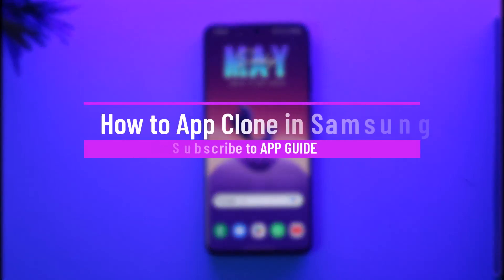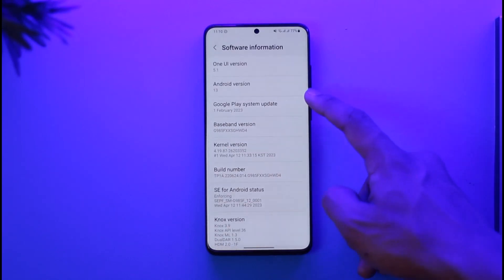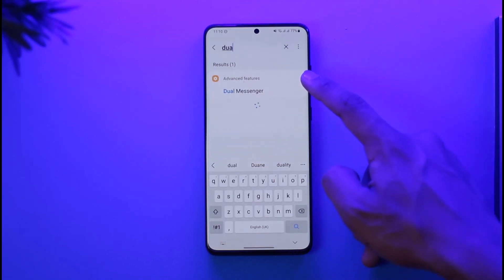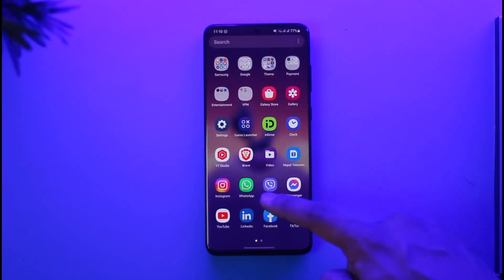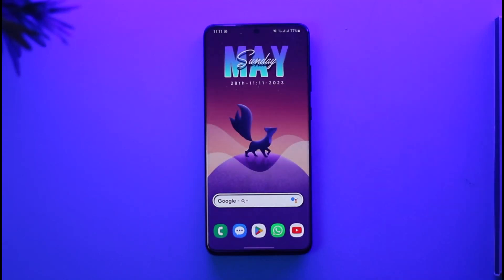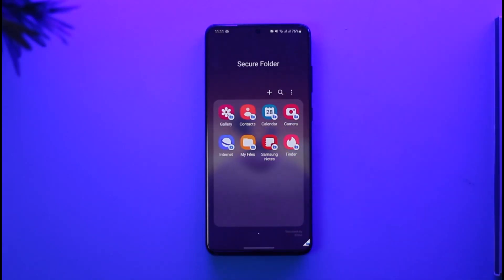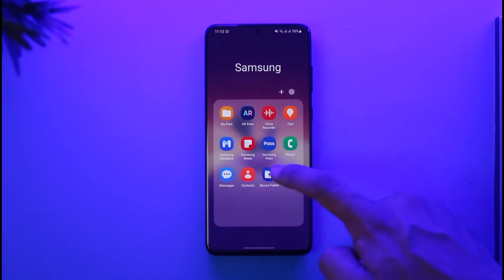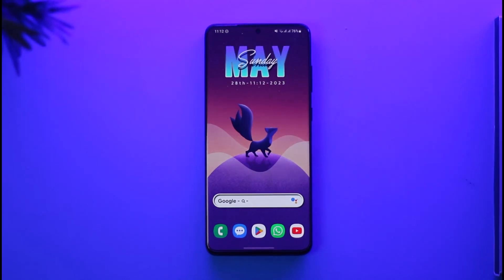How to App Clone in Samsung !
➜ This video guides you through an easy step-by-step process to clone apps on a Samsung Galaxy smartphone. So make sure to watch this video till the end.

~ Chapters:
0:00 Introduction
0:09 Current One UI / Android Version
0:40 Dual Account
1:32 Secure Folder
2:31 Conclusion